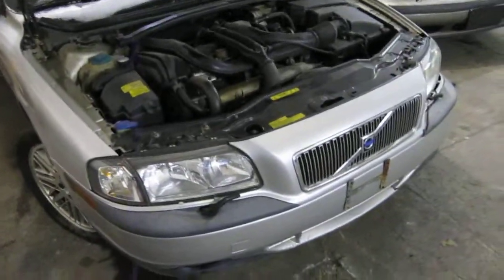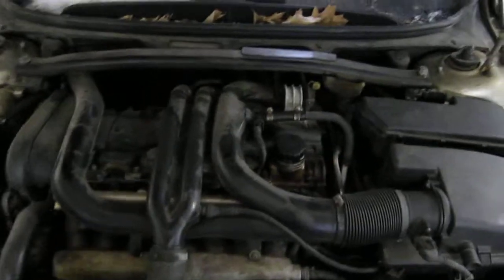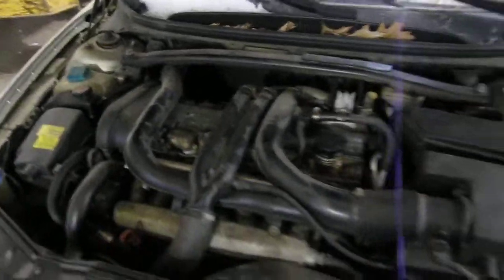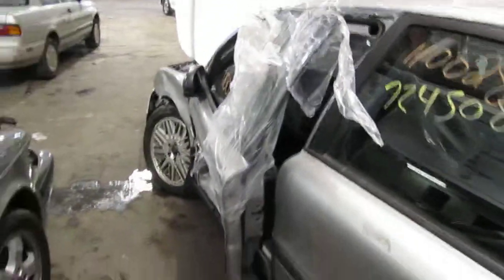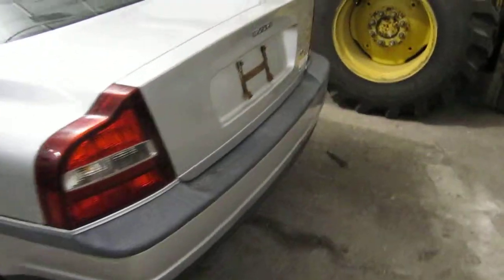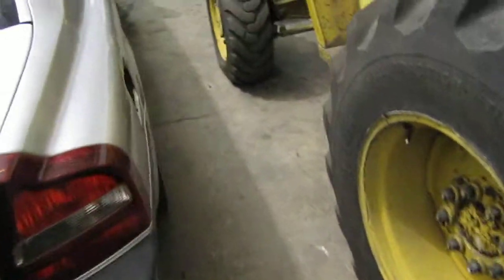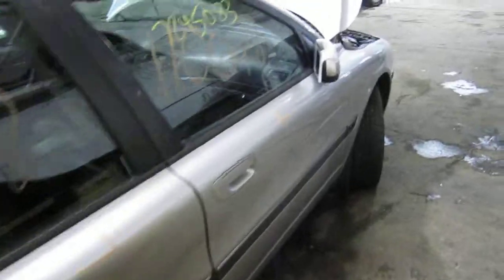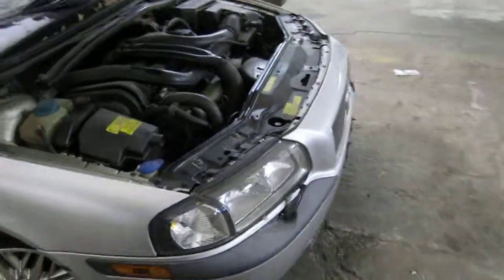Parting out a 2001 Volvo S80 110028